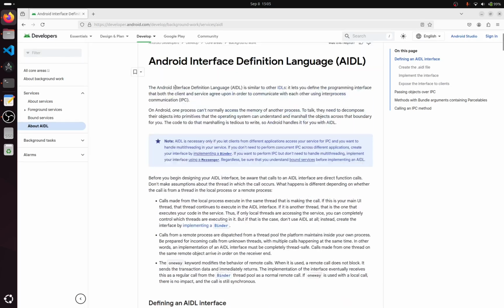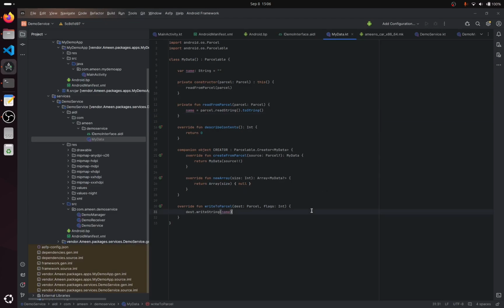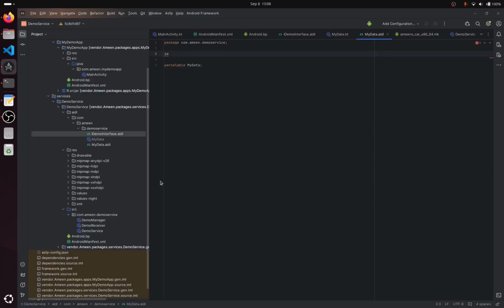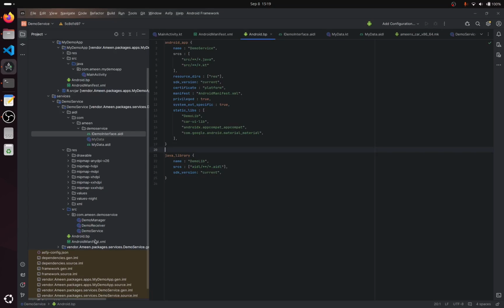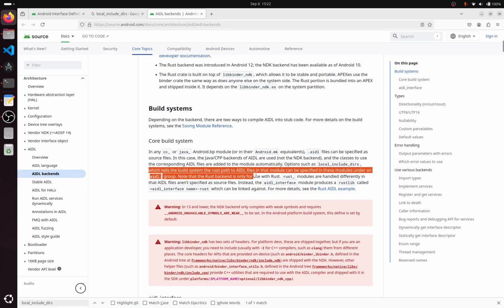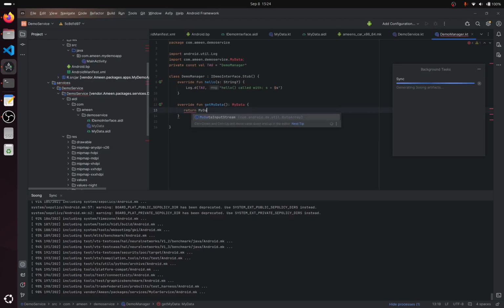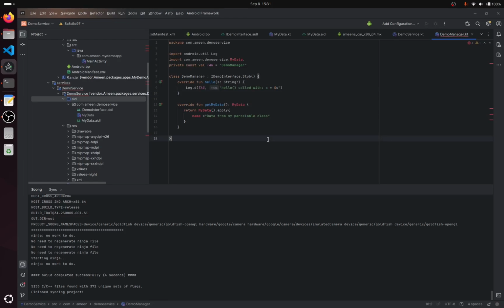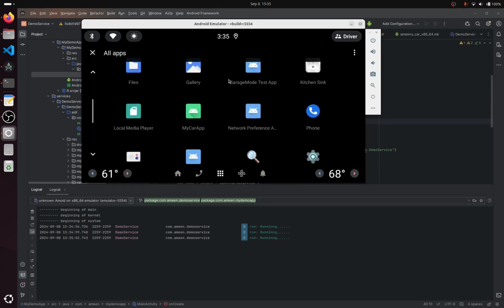Android Server & Client communication (AIDL) Part 4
In this video we will see, Passing objects over IPC